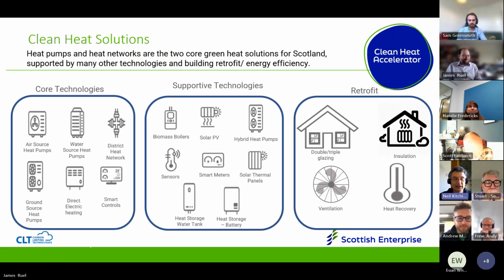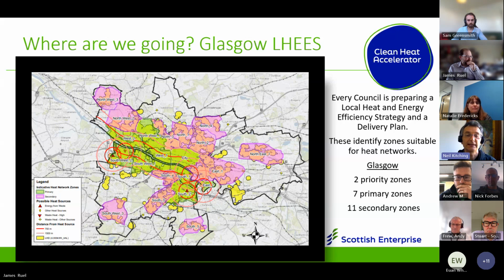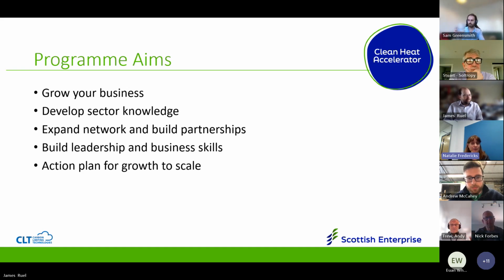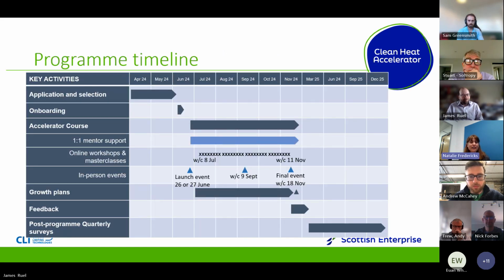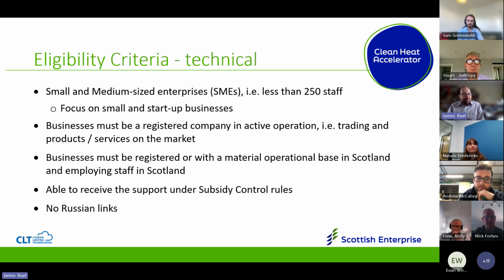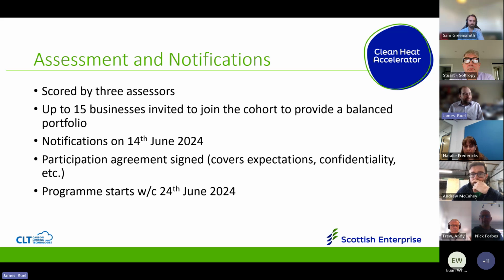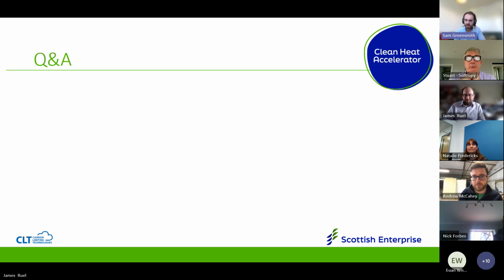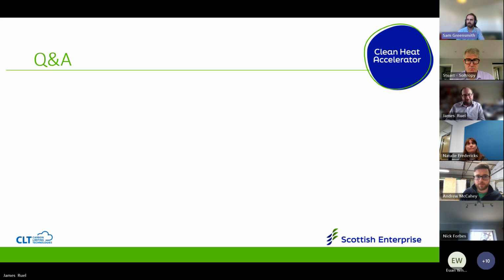Scottish Enterprise Clean Heat Accelerator Application Webinar 2024